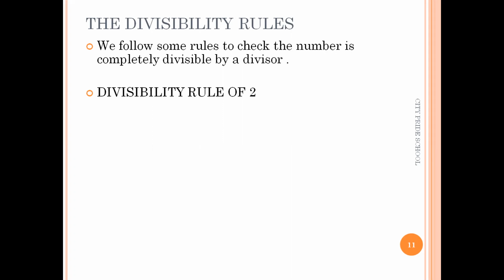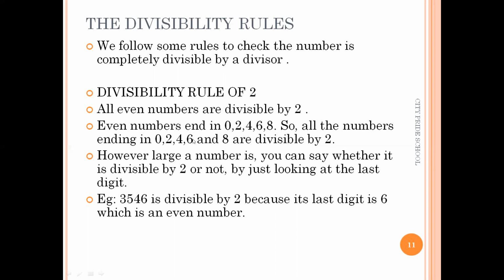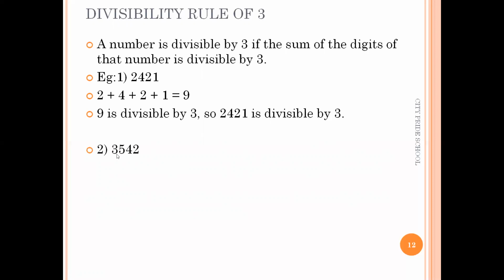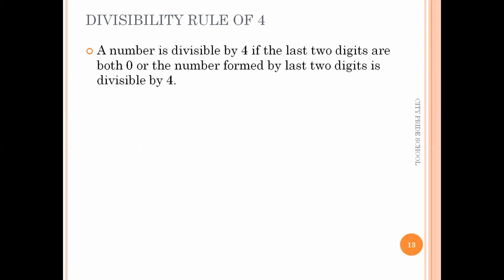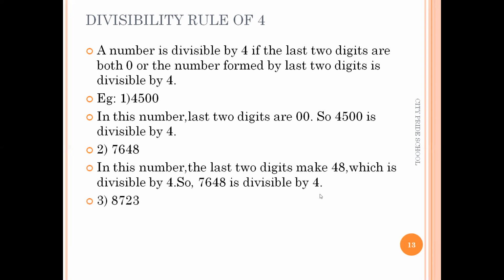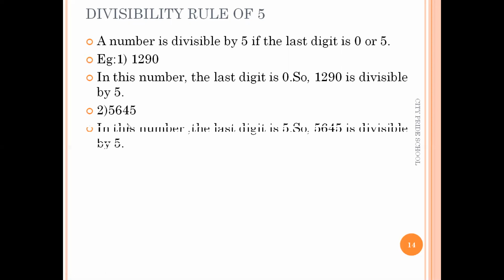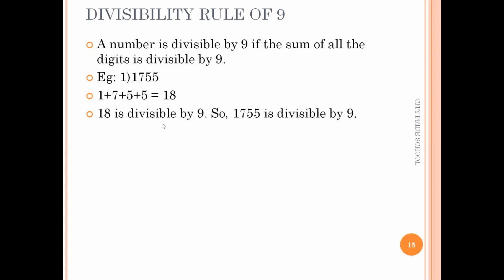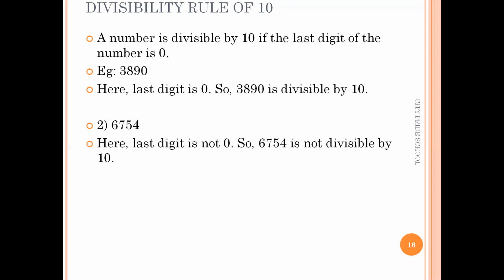CPS STD 4 MATH L-5 FACTORS & MULTIPLES VIDEO-2